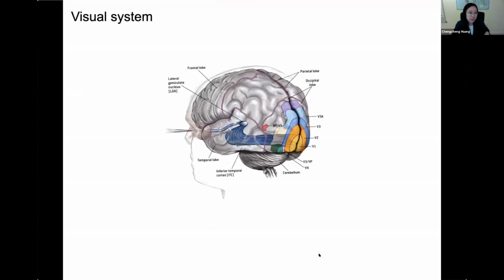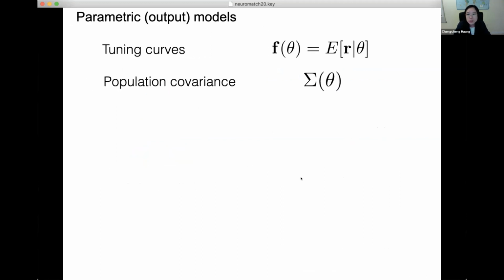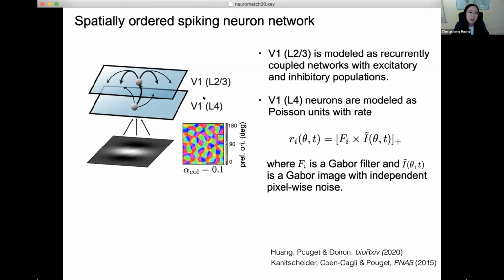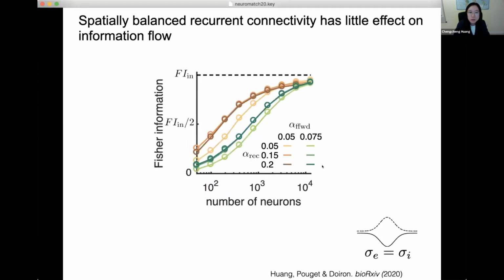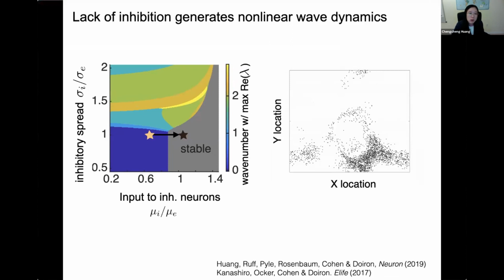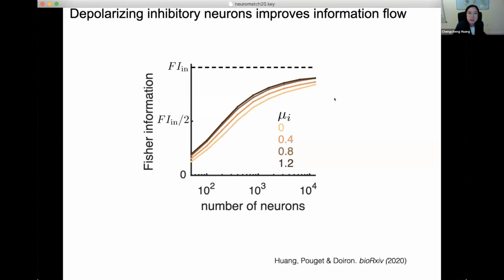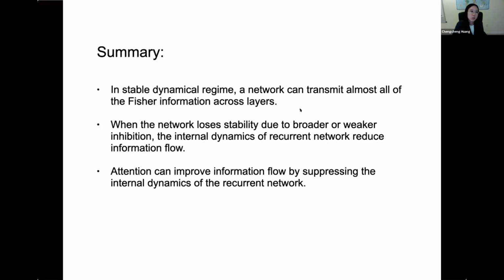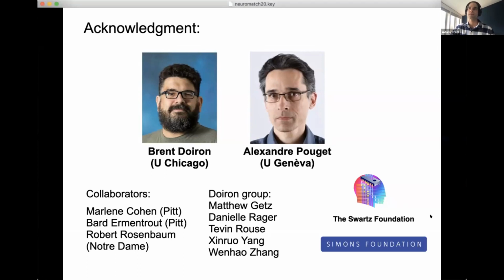Talk: Propagation and modulation of information in visual pathway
Speaker: Chengcheng Huang (she), University of Pittsburgh (grid.21925.3d)
Title: Propagation and modulation of information in visual pathway
Emcee: Adam Steel
Backend host: Dimitra Maoutsa

Summary: How neuronal variability impacts sensory coding is a central question in systems neuroscience, often with complex and model dependent answers.  Many studies explore population models with a parametric structure for response tuning and variability, preventing an analysis of how synaptic circuitry establish neural codes. We study stimulus coding in networks of spiking neuron models with spatially ordered excitatory and inhibitory connectivity.  The wiring structure is capable of producing rich population-wide shared neuronal variability that agrees with many features of recorded cortical activity. While both the spatial scales of feedforward and recurrent projections strongly affect noise correlations, only recurrent projections, and in particular inhibitory projections, can introduce correlations that limit the stimulus information available to a decoder. Using a spatial neural field model we relate the recurrent circuit conditions for information limiting noise correlations to how recurrent excitation and inhibition can form spatio-temporal patterns of population-wide activity.